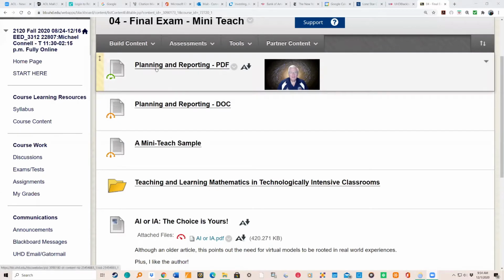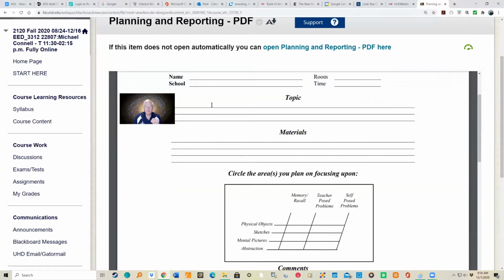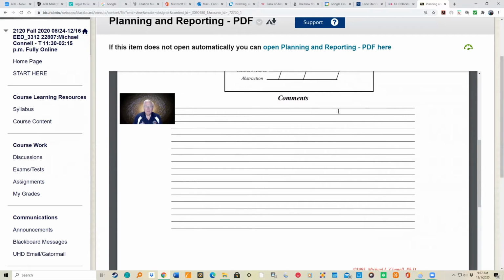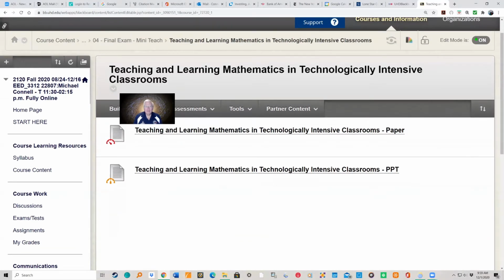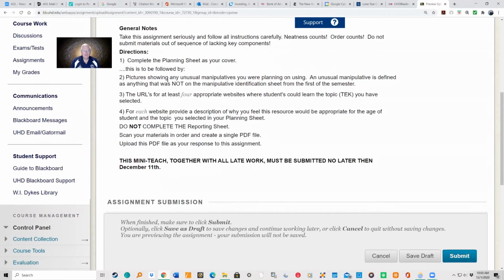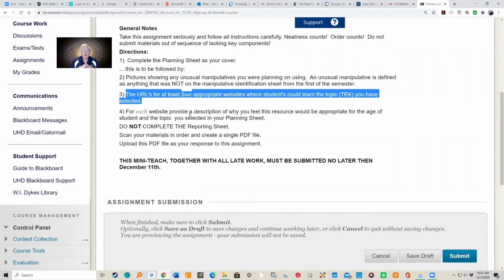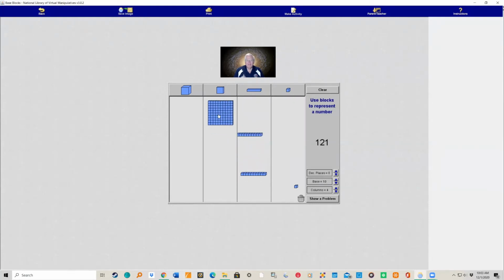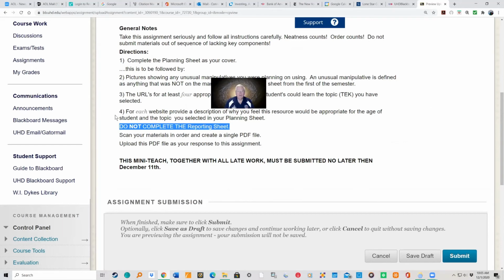04 Mini Teach Online COVID Shnork Kreeg